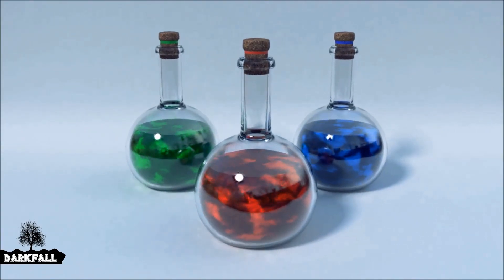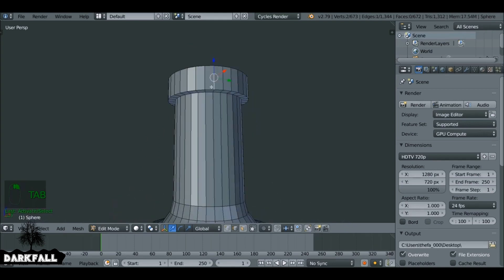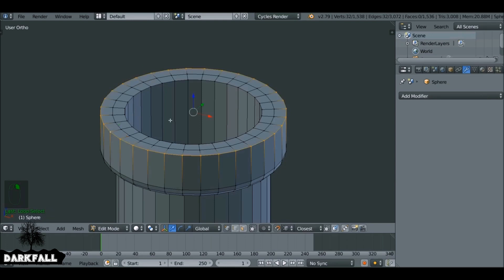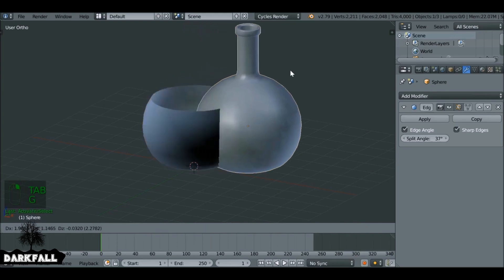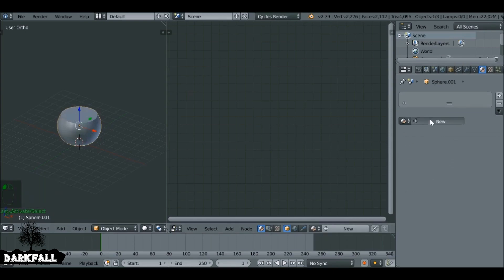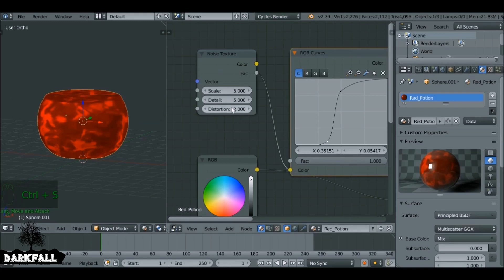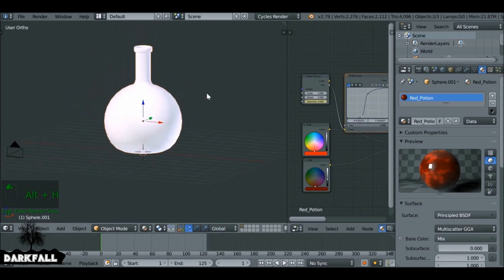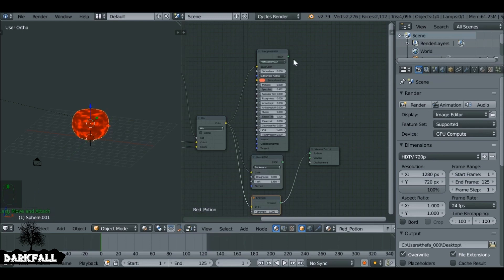Blender VFX Tutorial : How to make a 'stylized' Potions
In this Blender VFX Tutorial, we will be creating some potions!. So recently I've been playing ESO again and then found that I had the urge to create a potion.

Once we have created the Potion bottle and the "liquid" we can create some really cool looking potions. In this example I only use a Noise texture node but there are many others styles and effects you can achieve just by playing around with what type of node you use or even combining nodes to create greater effects.

Once you have made your potion, why not bring it into a scene you have already created?. For those of you who may have noticed but the background I used was the same once I used in my first tutorial (though changed slightly). What background will you use?.. Post your links in the comments below!..